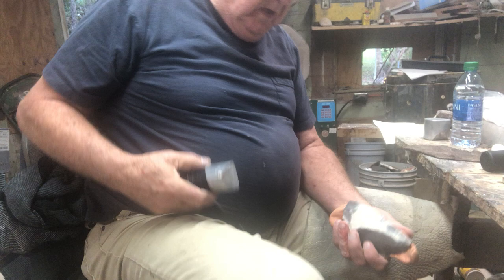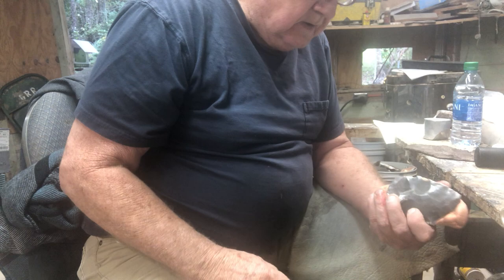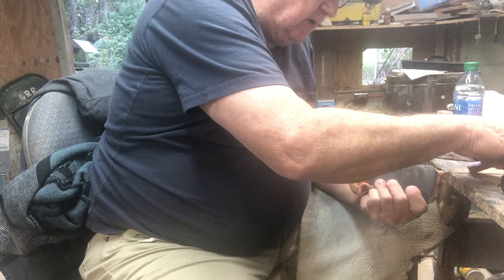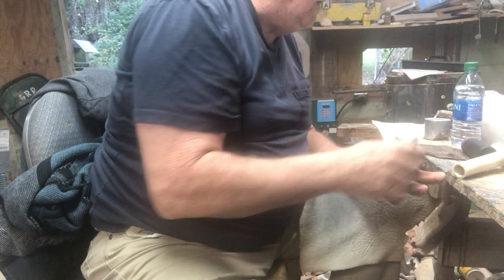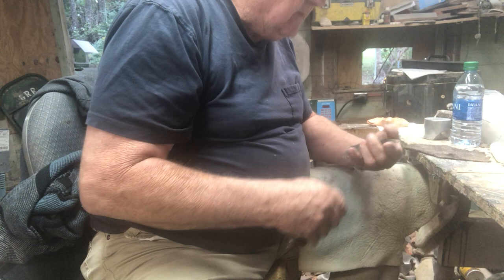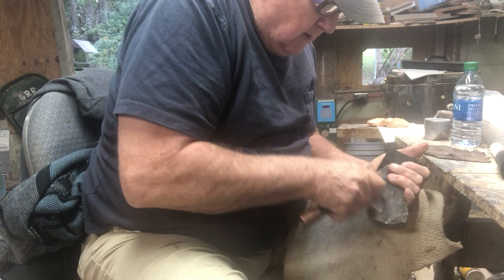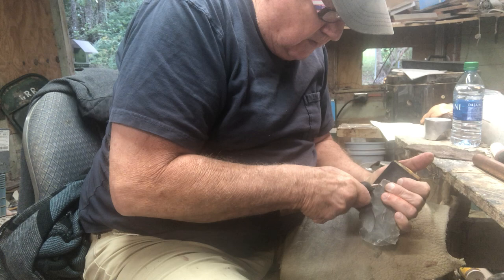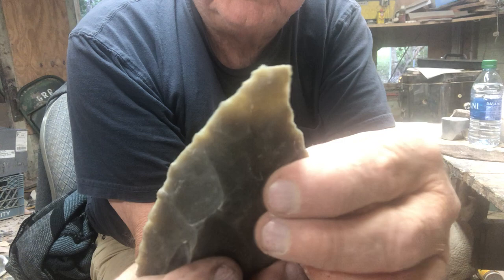New method two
Clay